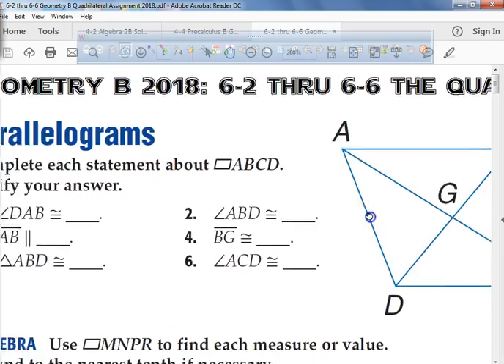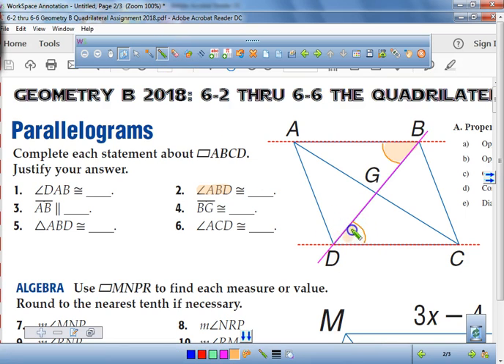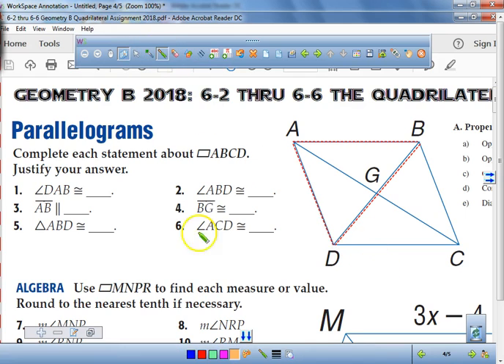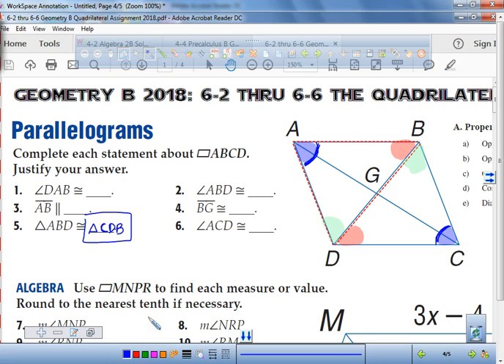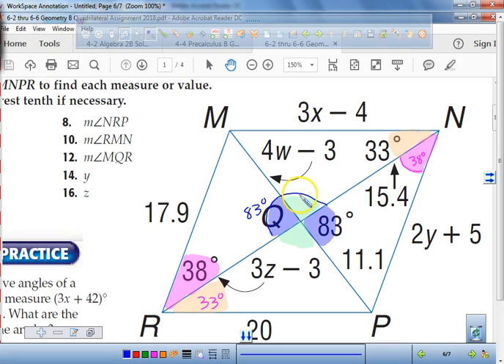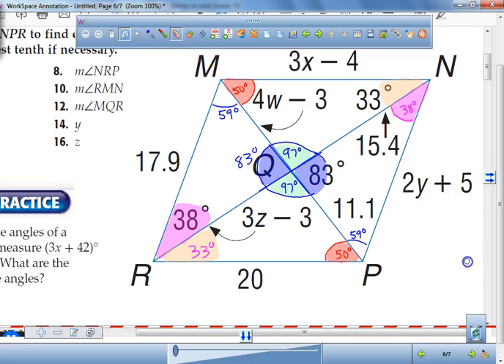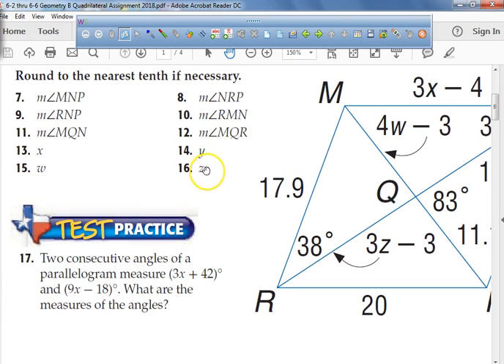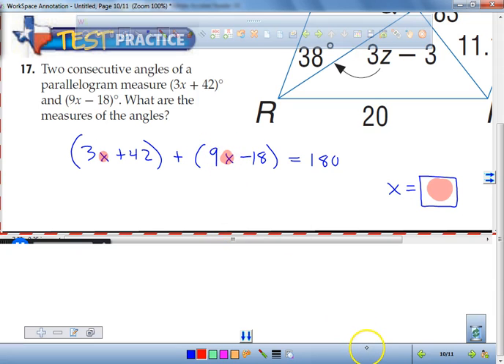6 2 Parallelograms